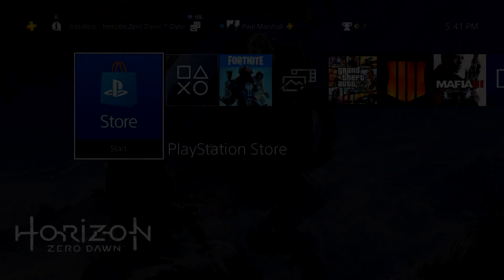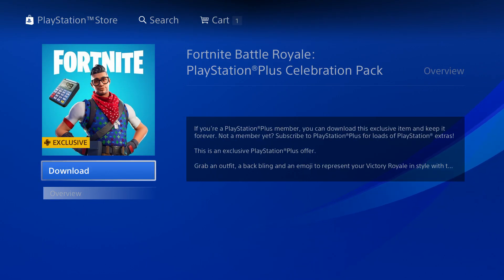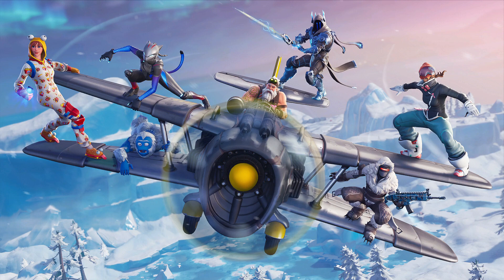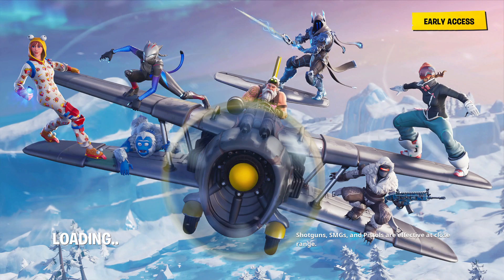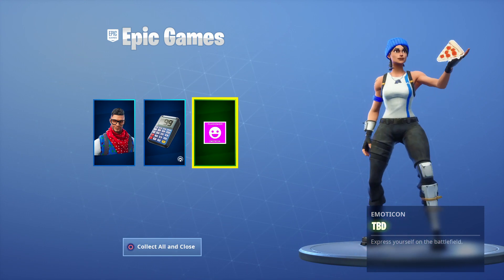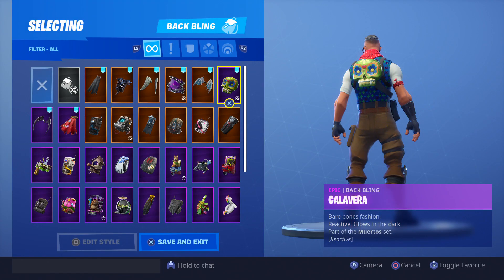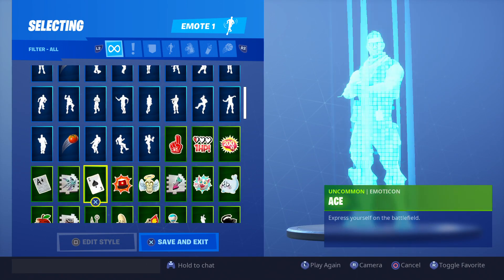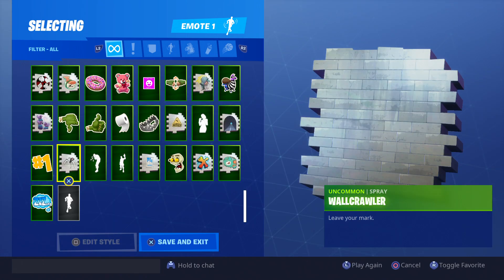How To Unlock Free Prodigy Skin *Ps4 only*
How to unlock the new free fortnite prodigy skin only on ps4 and is exclusive for psn "PlayStation Network" plus players, hope you guys enjoy this one.